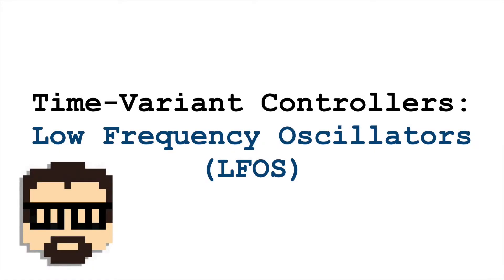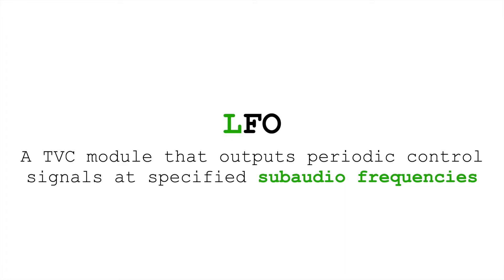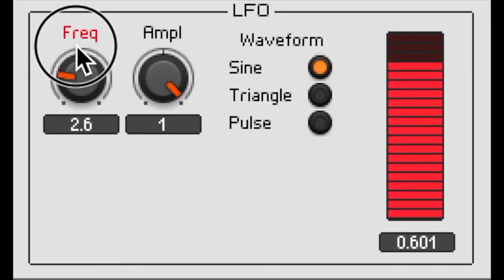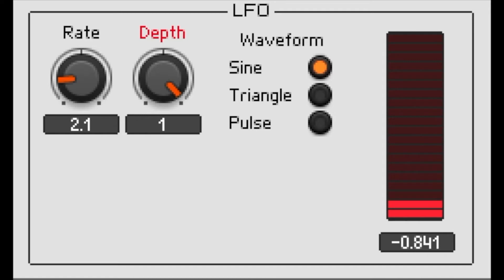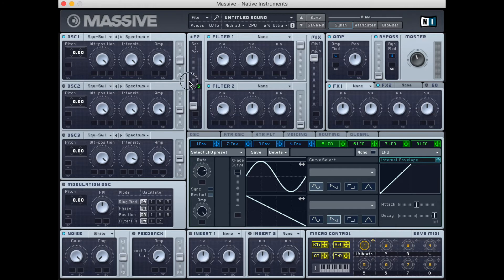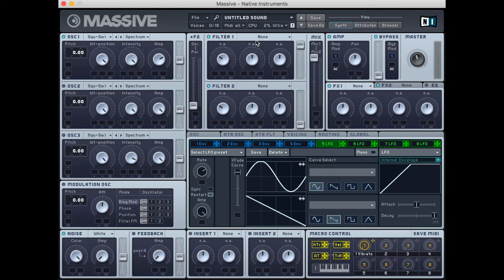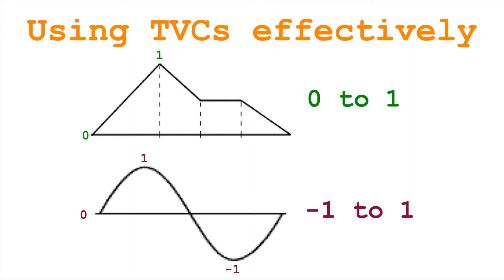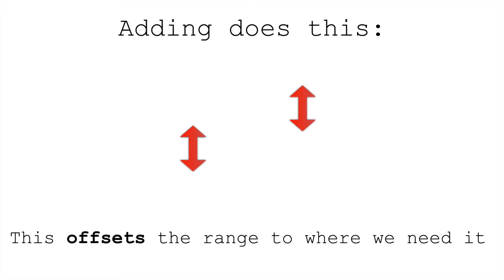TVCs: LFOs, Low-Frequency Oscillators (Fundamentals of Sound Synthesis) | Simon Hutchinson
TVCs (Time-Variant Controllers) like LFOs (Low-Frequency Oscillators) and envelope generators allow your synthesizer to create dynamic sounds that change over the duration of the note.

This video focuses on LFOs, going over their properties and applications, including vibrato, tremolo, and auto-wah. I do some quick demos in Native Instruments' Massive, but these concepts are applicable in all synthesis environments, both analog and digital.

TVCs are one of the five types of synthesis modules. Instead of generating an audio signal, these TVCs generate a control signal, which can then be applied to other modules. They can control frequency, amplitude, filter cutoffs, whatever we want. So it's useful to understand these modules and how they can help us create more detailed sound design.